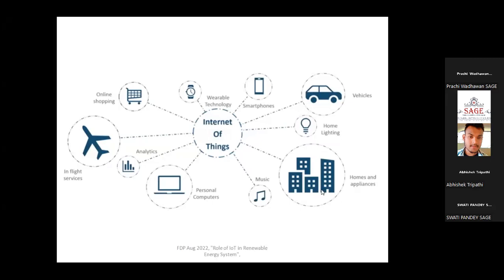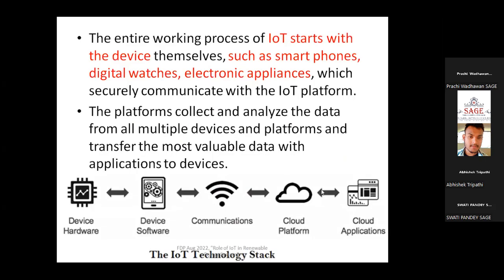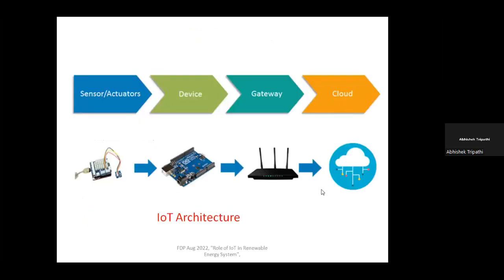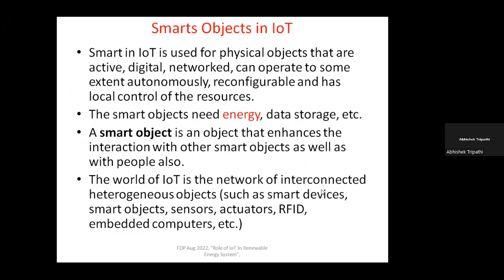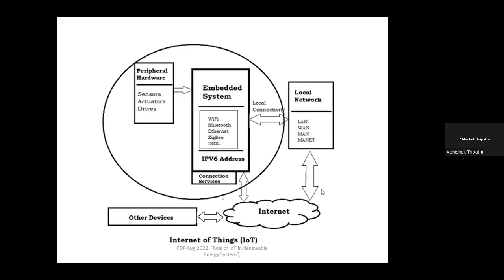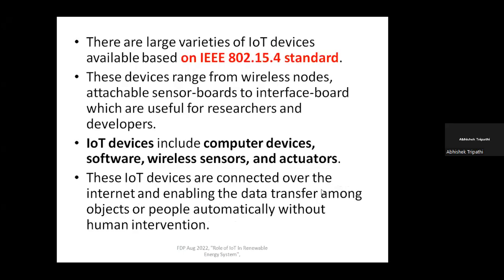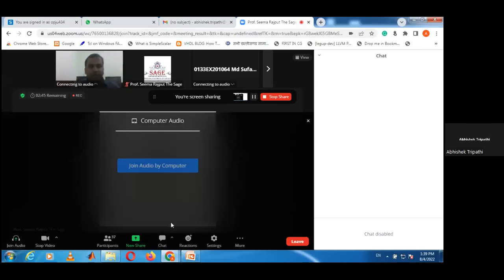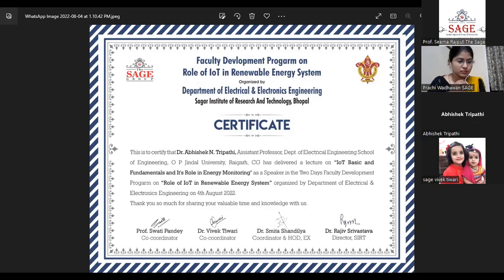video1638938841 fdp 2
Renewable energy system using IoT (FDP LECTURE 2)